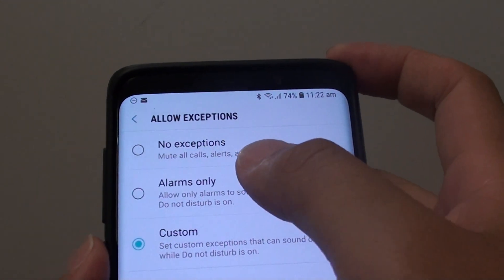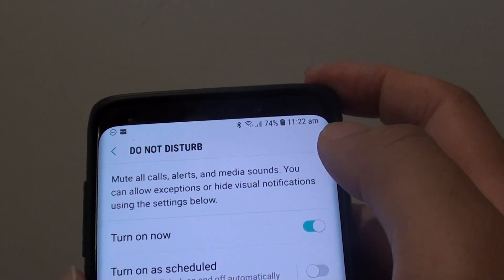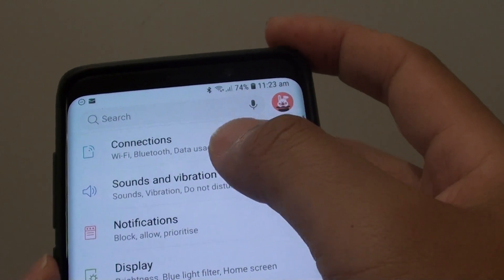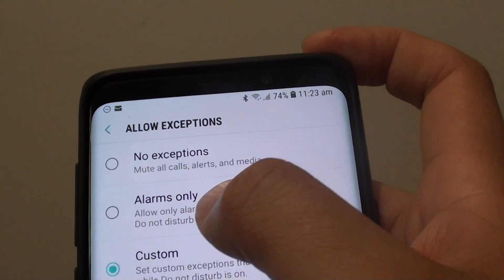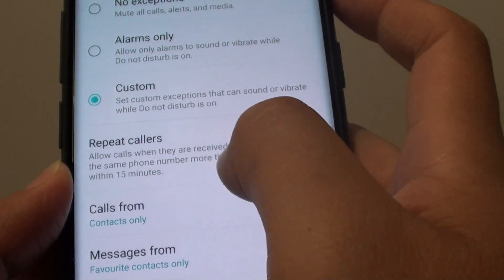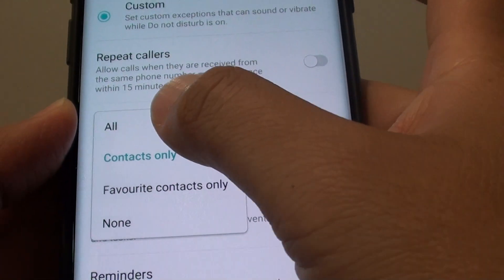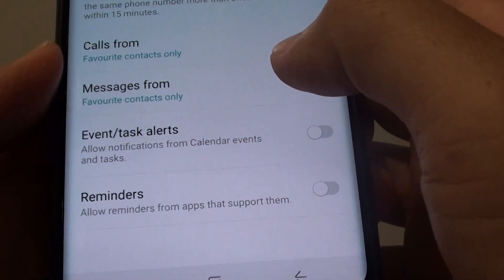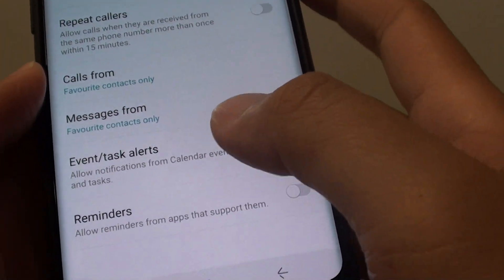Samsung Galaxy S9 / S9+: Add Exceptions to Do Not Disturb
Learn how you an add exceptions to Do Not Disturb on the Samsung Galaxy S9 / S9+.